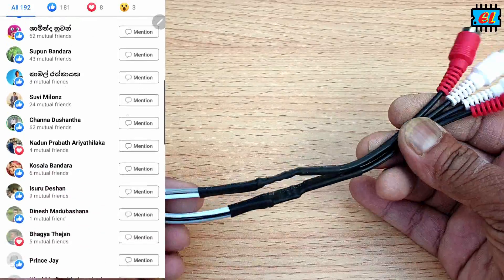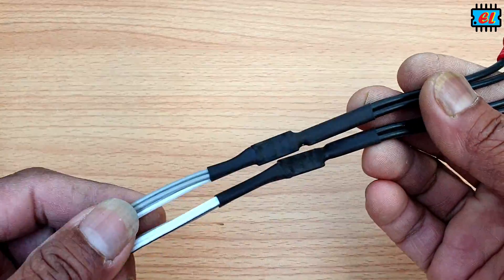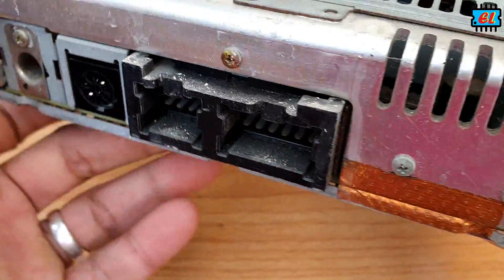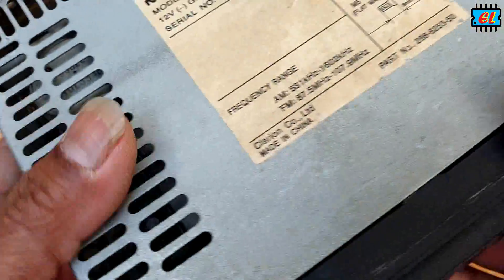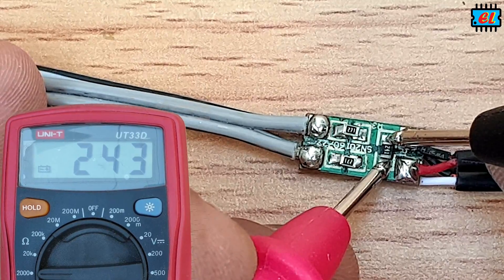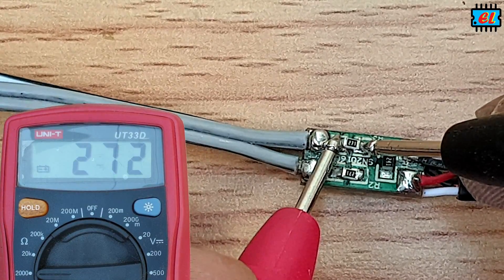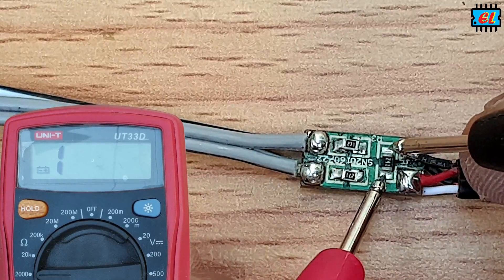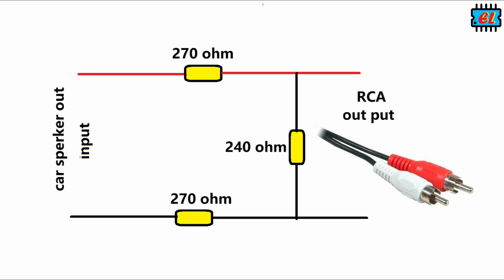Car Speaker to RCA Converter Circuit Part 2 සබ් අවුට් නැති කාර් සෙට් වලට මෙන්න විසඳුම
Car Speaker to RCA | High to Low Line Out Converter Circuit Part 2 Electronic Lokaya ඔයාගෙ ඇම්ප් එක RCA out නැති කාර් කැසට් වලට සෙට් කරද්දි මේ සර්කිට් එක ඕනි වෙයි.කලින් එක බැලුවෙ නැත්තම් මේ ලින්ක් එකෙන් බලන්න